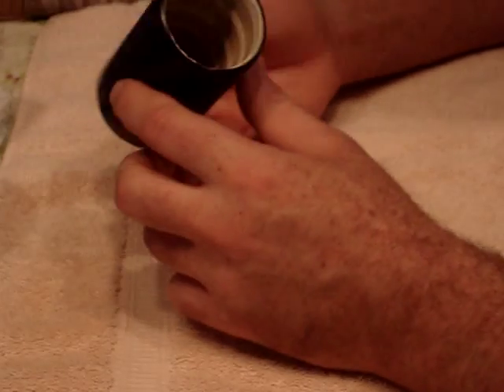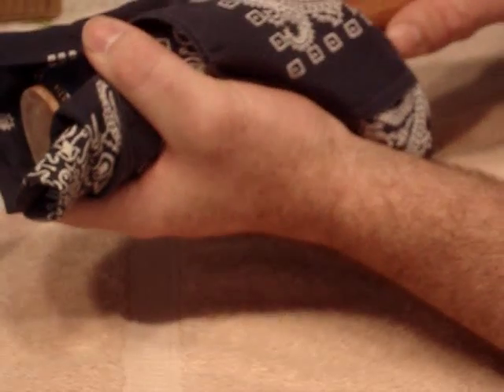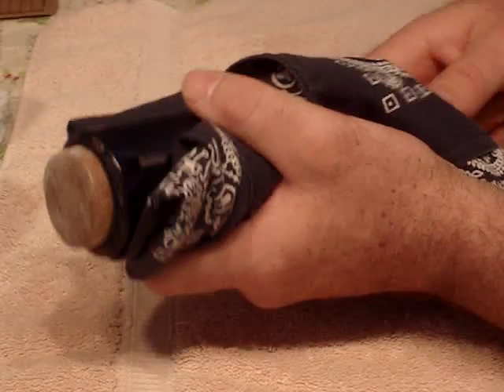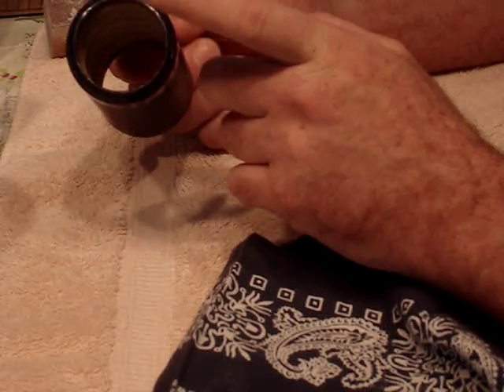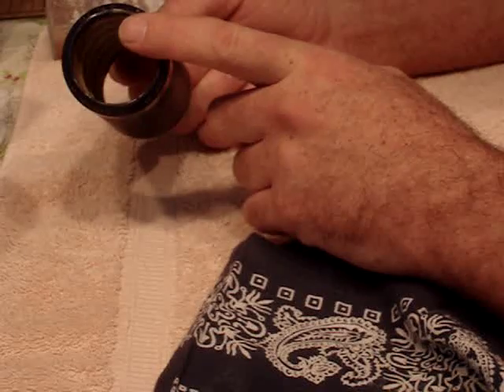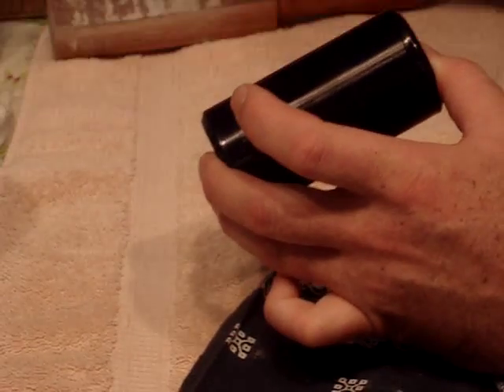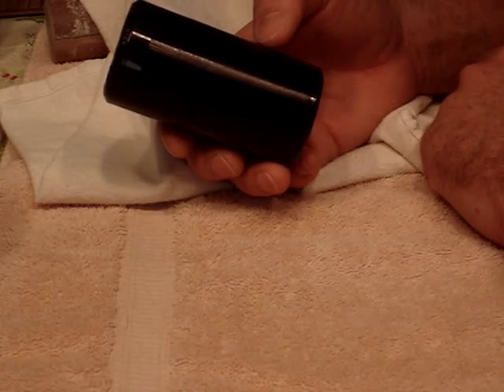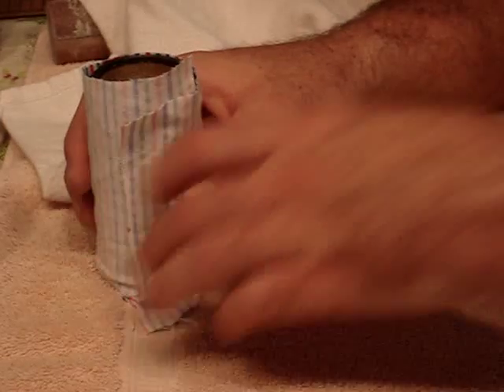edison blue amberol, care and cleaning, reaming TUTORIAL